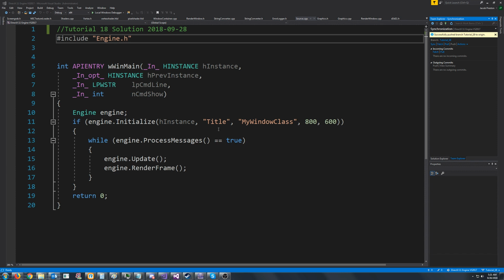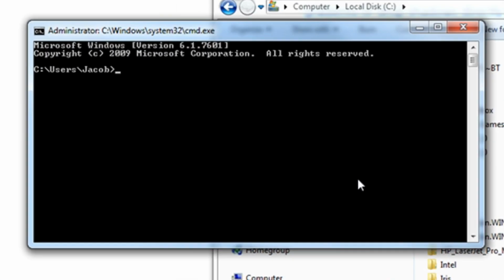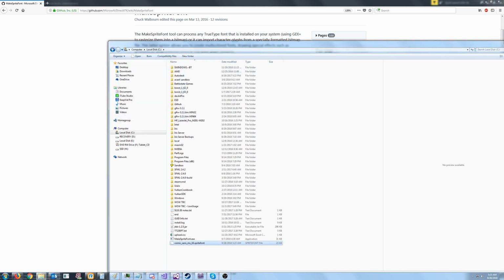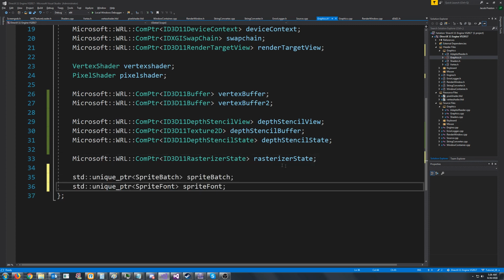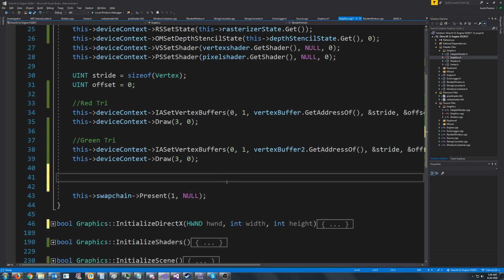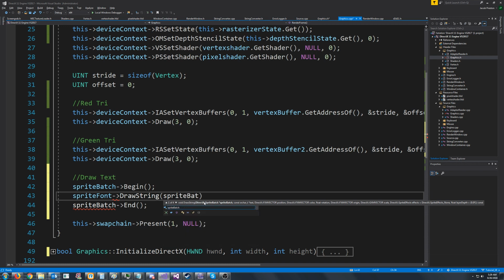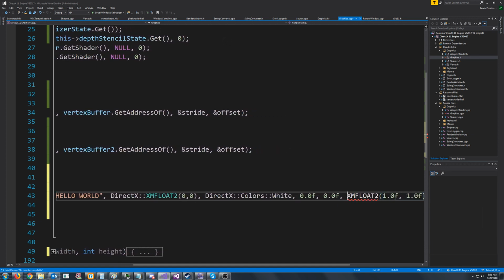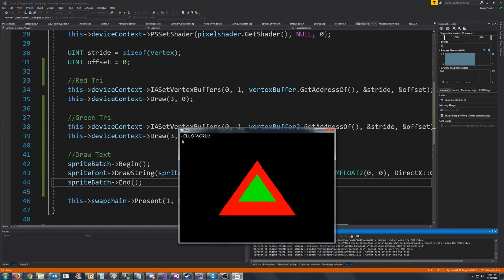C++ DirectX 11 Engine Tutorial 18 - Render Font